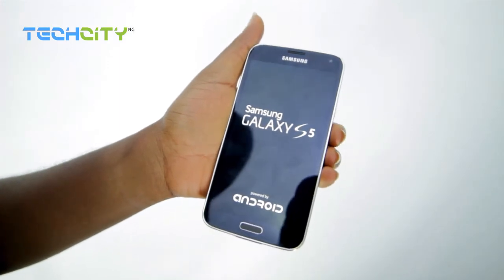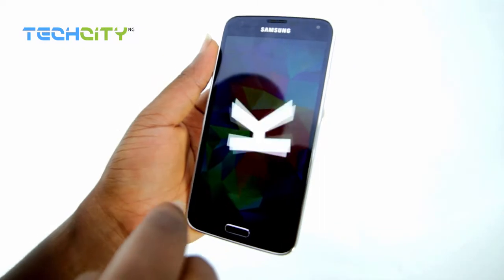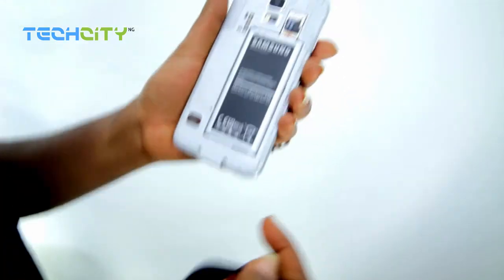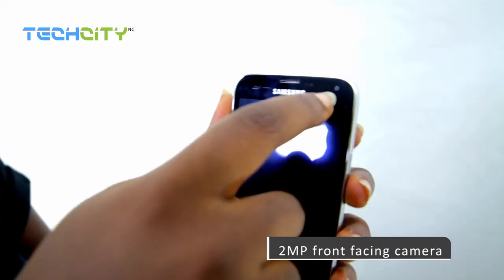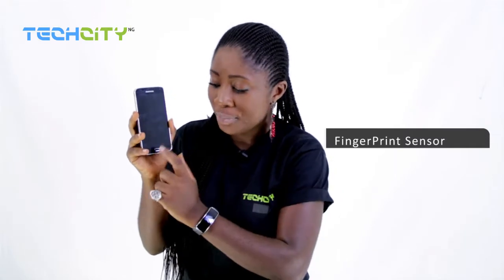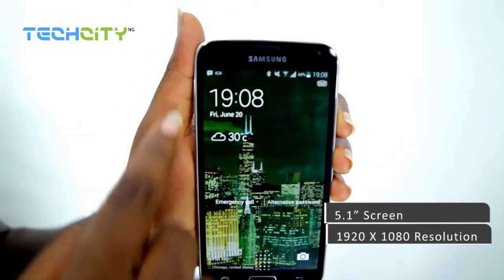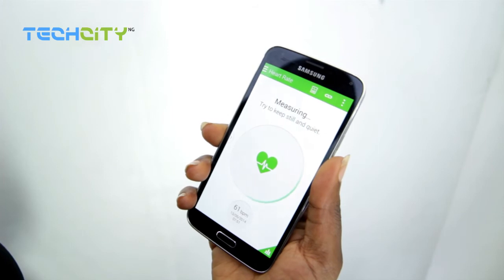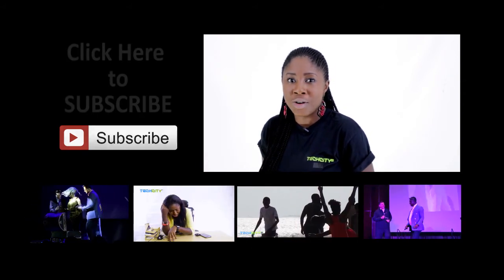Samsung Galaxy S5 Review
Samsung Galaxy S5 Review by TechCity
A lot has been said about the Galaxy S5 since its release in April and as much as we would like to say yes we'll take their word for it, we don't think we will let them off so easily. We say let's take this pretty little thing from Samsung on a spin. TechCity Style

The Samsung Galaxy S5 is an android powered device with a 5.1″ 1080p x 1920p screen, 16 MP camera and 2 GB of RAM, the Galaxy S5 has lots of new features.

The user interface is way different from the Galaxy S4, It’s sleeker, smoother and a beauty to behold. The notification bar is different and very orderly. Taking the phone out of idle mode makes an interesting experience as there are a variety of screensaver images you can choose from; so fluid you can almost touch them. The 5.1” screen with a 1920 by 1080ppi resolution is very bright and impresses a million times more than the Galaxy s4. The icons which were also upgraded make the Galaxy S5 look more than just another member from the Samsung Galaxy series.

Design
At first glance, The Samsung Galaxy S5 looks a tad similar to the Samsung Galaxy S4, but look closely and you’ll see that it is different. The Back cover on the galaxy S5 is made of plastic as we have always seen with other Samsung Premium devices, it has a good grip and gentle feeling which is different from the faux leather we saw on the Samsung galaxy Note 3 though a lot of critics feel the plastic back cover should be replaced with something of more quality like what we have on the iphone and HTC premium devices.